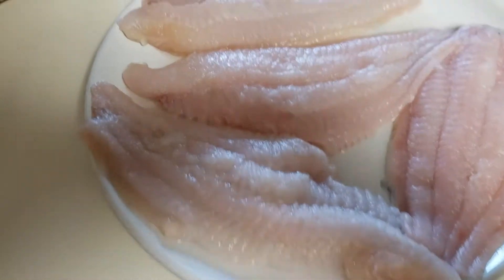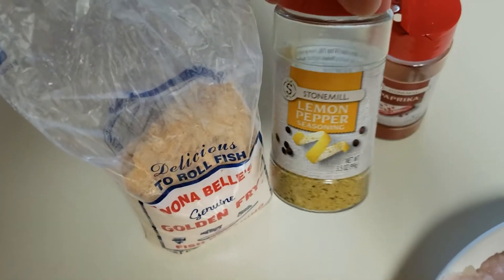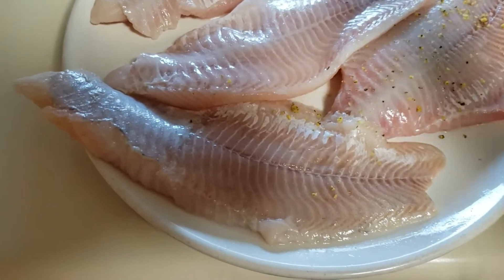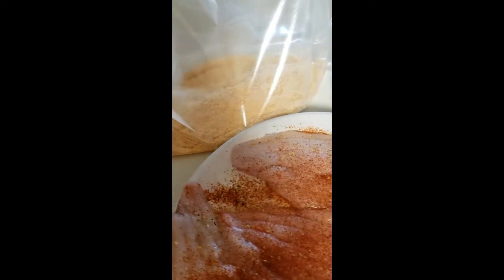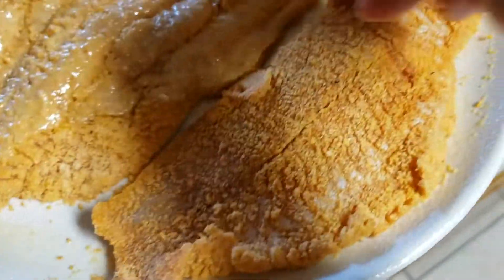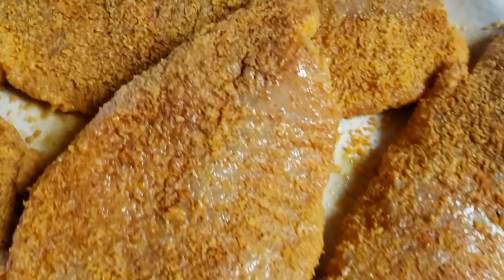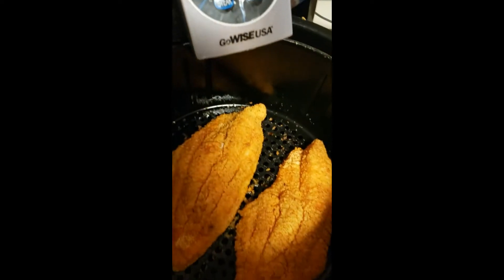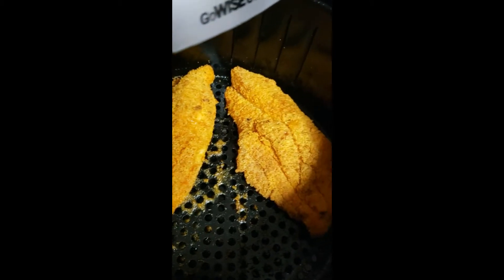How to Make Air Fryer Catfish!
Breading:  Nona Belle's Golden Fry Fish Breading
Seasoned with Lemon Pepper and Paprika to your taste and sprayed with Pam Olive Oil cooking spray.  15 minutes at 400 degrees.

GoWise USA 3.5 Quart Air Fryer